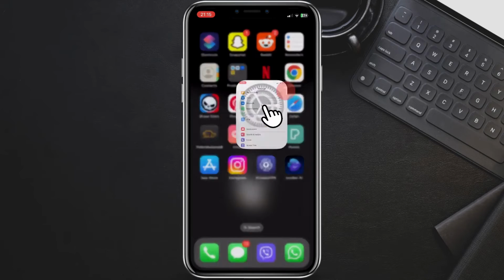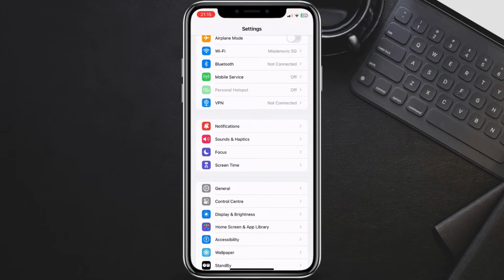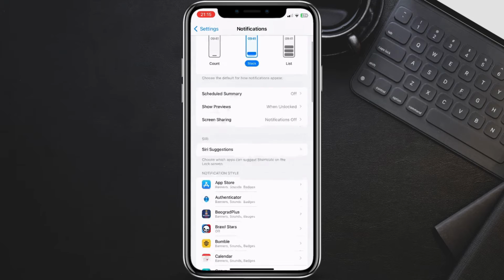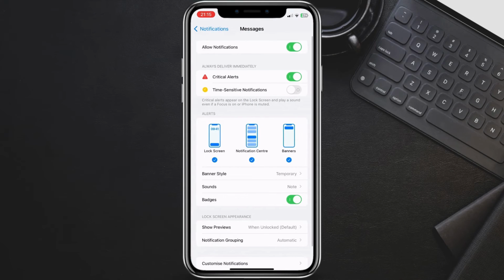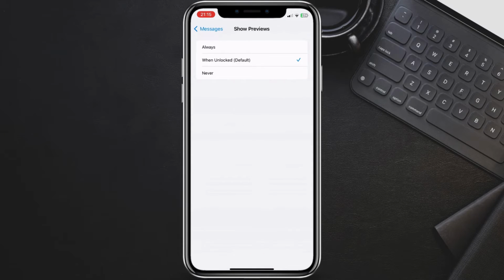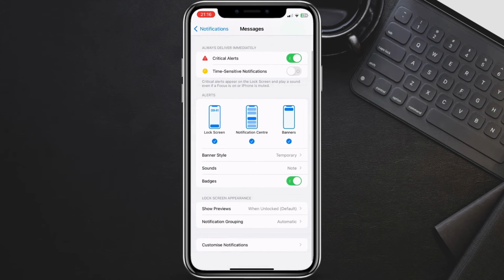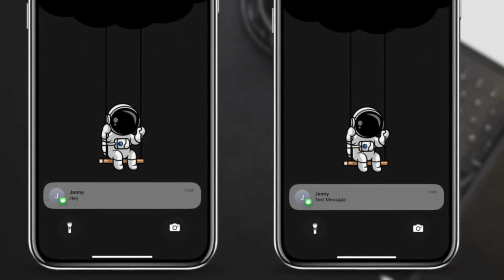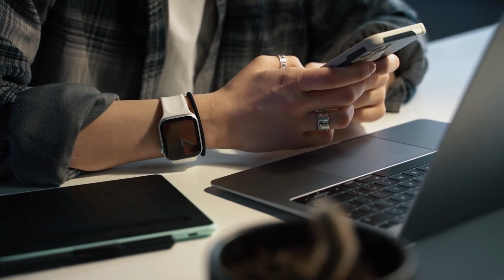How To Hide And Unhide Messages Notifications On iPhone/iPad (Lock Screen And Notification Center)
🔒📱 Manage your message notifications on iPhone with our guide on 'How to Hide and Unhide Messages Notifications' in 2024. Discover the steps to control visibility on your lock screen and notification center, balancing privacy and convenience. From adjusting settings to customizing your notification preferences, we've got you covered. Watch now and take charge of your message alerts! 🚀🌟